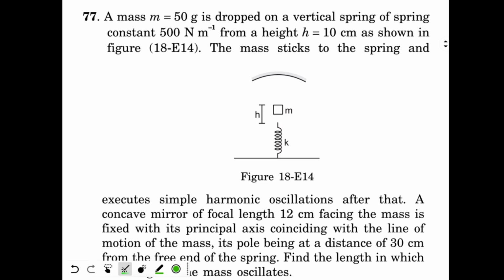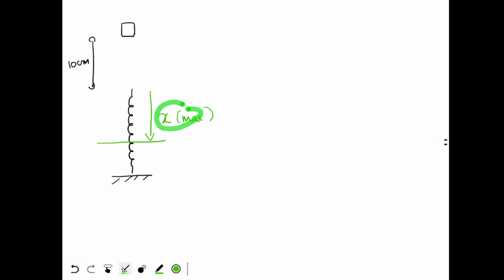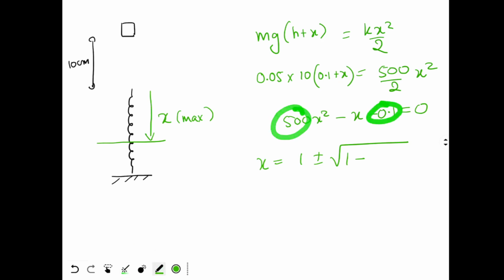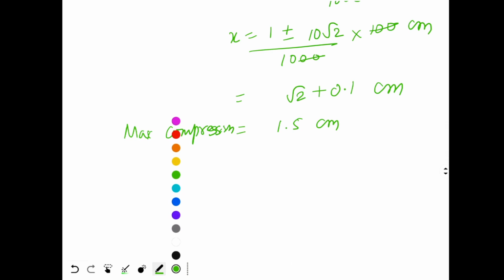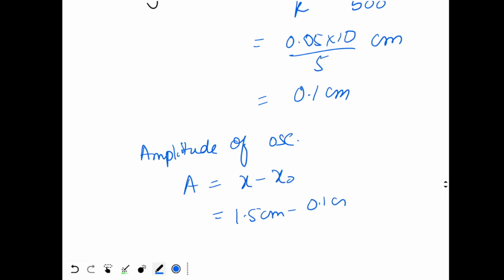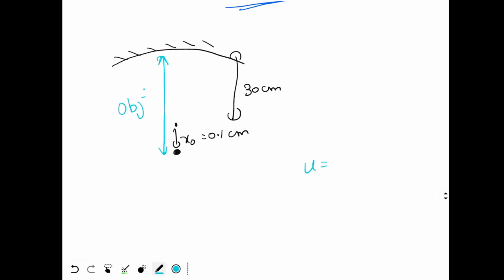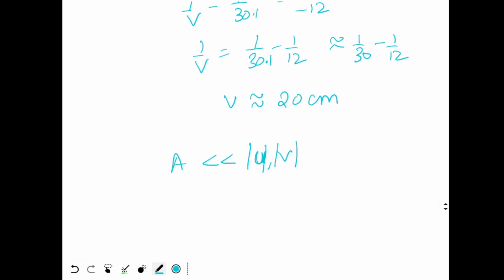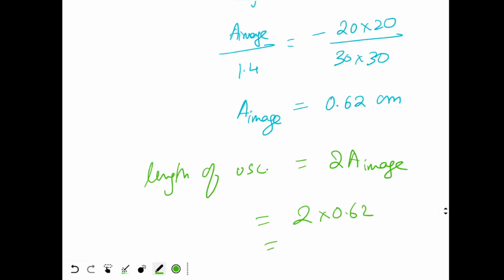Chapter 18 | Question 77 | H C Verma (Geometric Optics)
A mass m = 50 g is dropped on a vertical spring of spring constant 500 N m–1 from a height h = 10 cm as shown in figure (18-E14). The mass sticks to the spring and executes simple harmonic oscillations after that. A concave mirror of focal length 12 cm facing the mass is fixed with its principal axis coinciding with the line of motion of the mass, its pole being at a distance of 30 cm from the free end of the spring. Find the length in which the image of the mass oscillates. Please join us through any channel mentioned below: